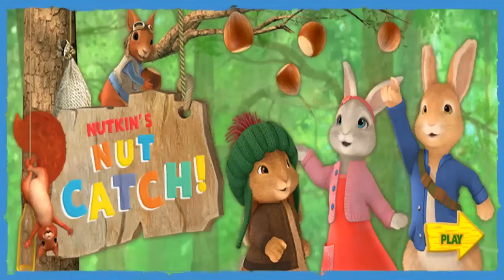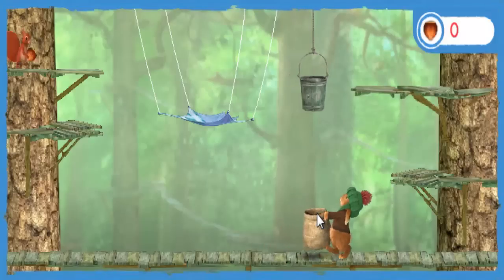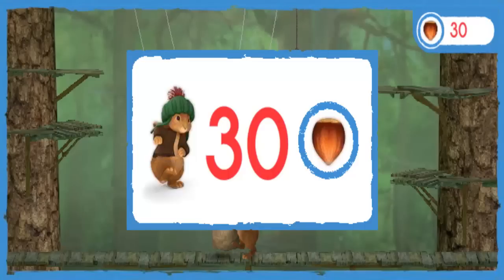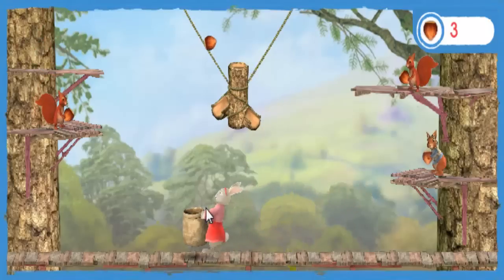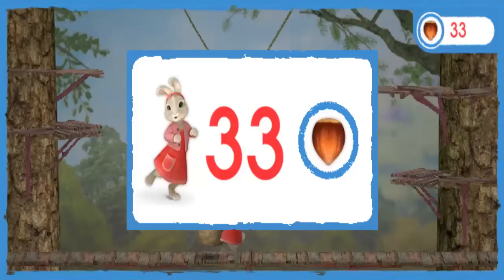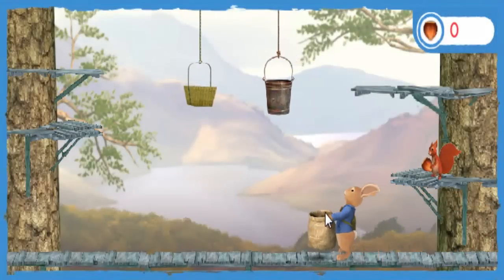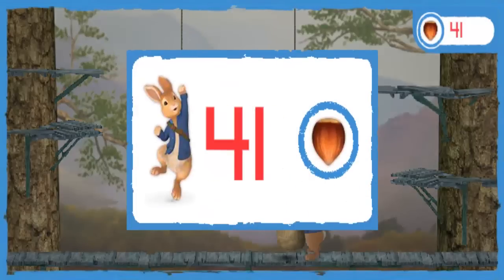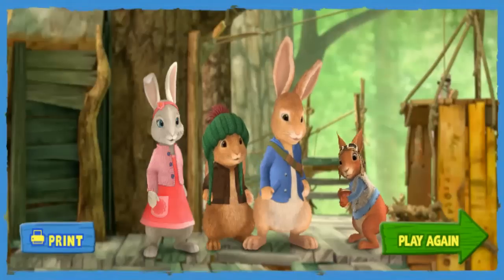Peter Rabbit Nutkins Nut Catch Game 2014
Dor The Explorer Games
Dora Games
Dora Adventure Games
Dora The Secret Of Atlantis King Unicorn And The Dragon Freinds Again Games
 Dora The Explorer The Tale Of The Unicorn King Games  Baby Hazel Games Online
Dora game
Dora the explorer games
Dora full episode
Dora adventures
Dora full episodes
Dora the explorer adventure
Baby hazel full games
Baby hazel new year games
Baby hazel fun
Kids games
Baby bathing games
Tom and Jerry Games
Barbie baby Games
Baby bathing game